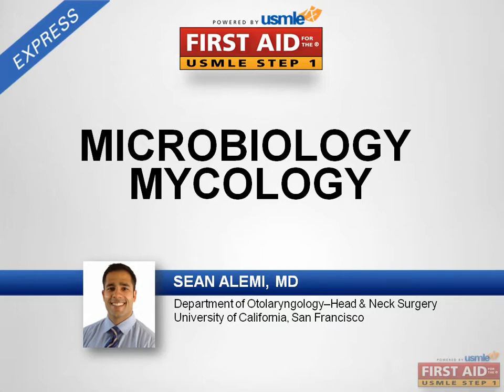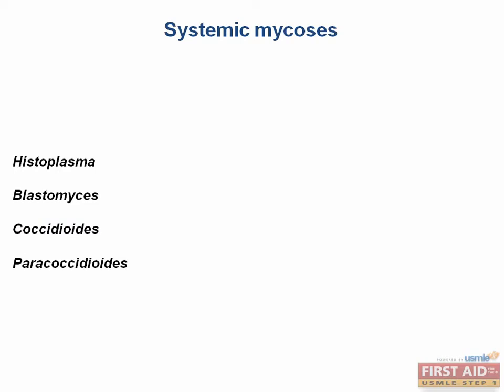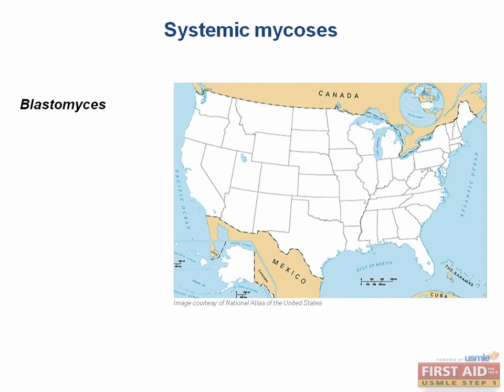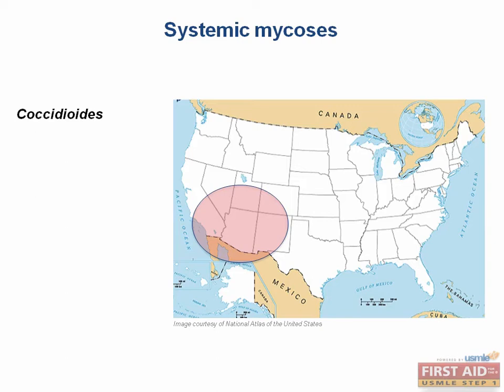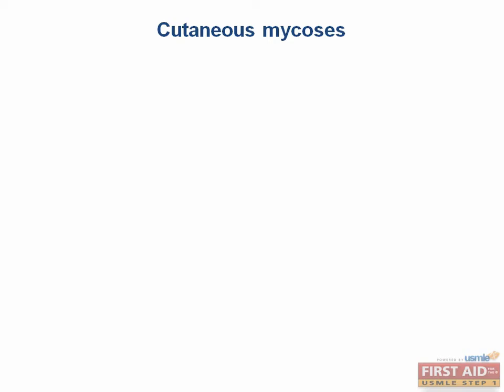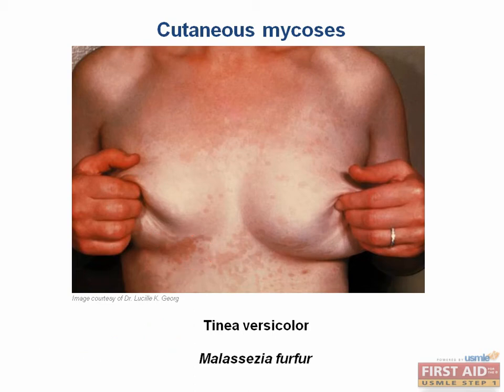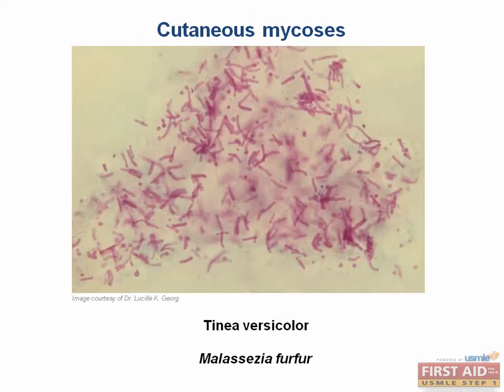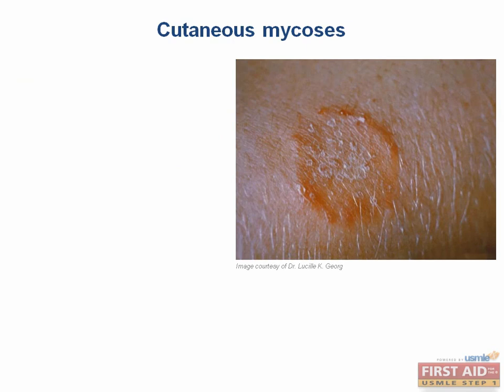Microbiology Mycology Part 1